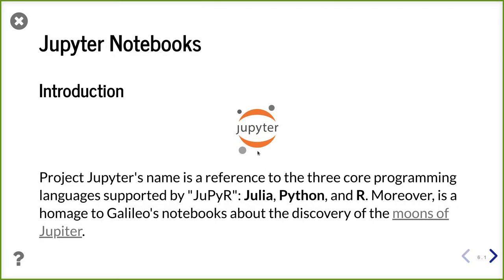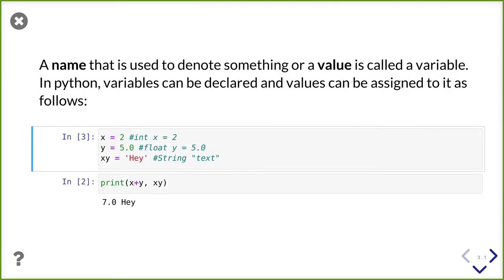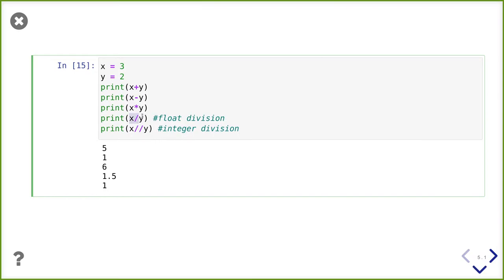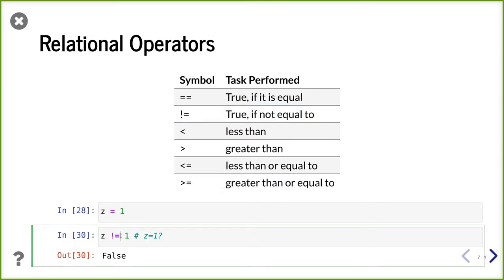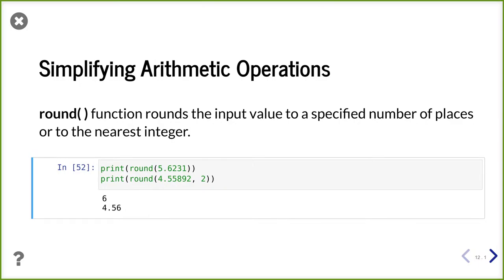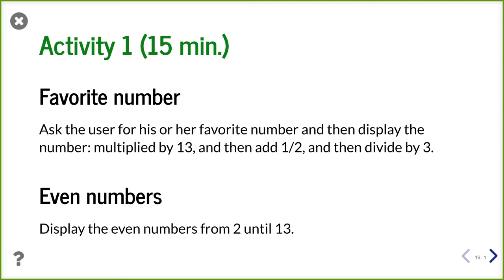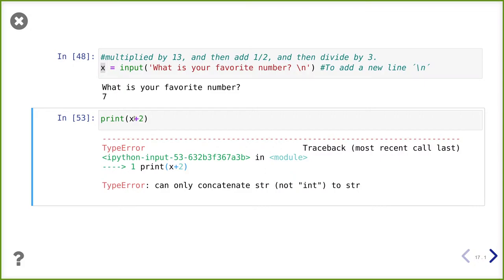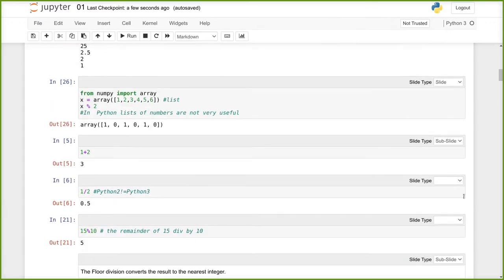Tutorial #1: Introduction to Python - IBM3101 - Carlos Castillo